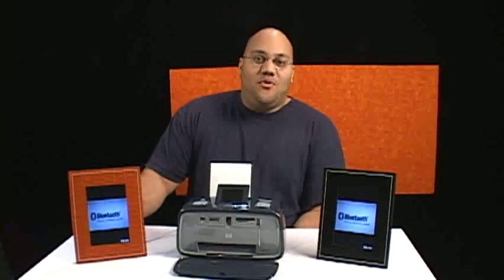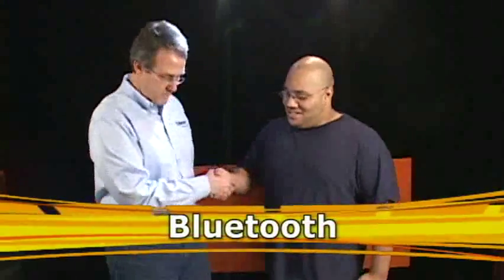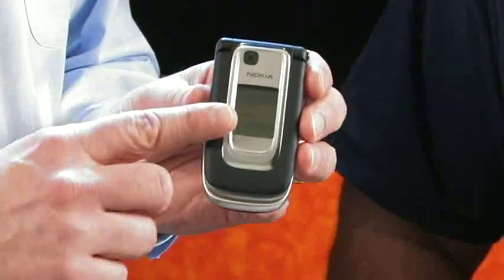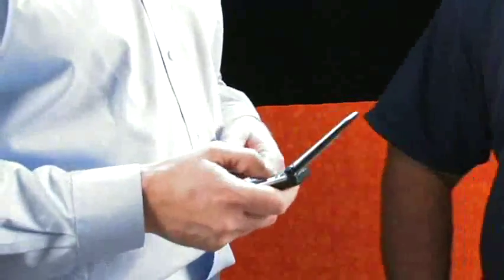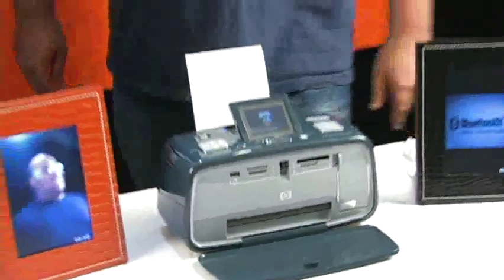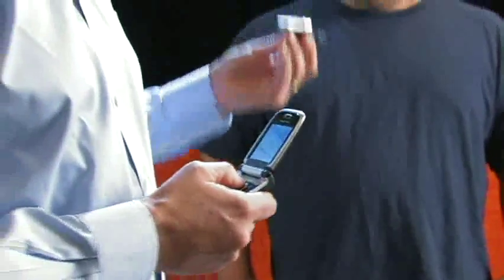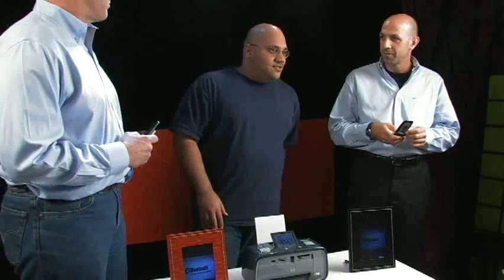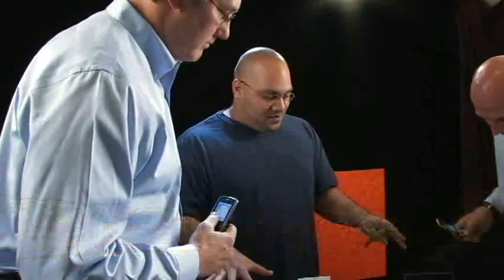Bluetooth SIG Demos Bluetooth 2.1 + EDR Features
For AllAboutPhones.nl